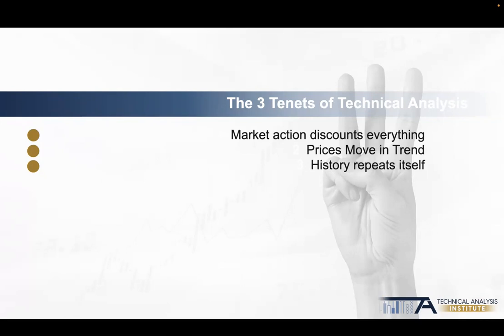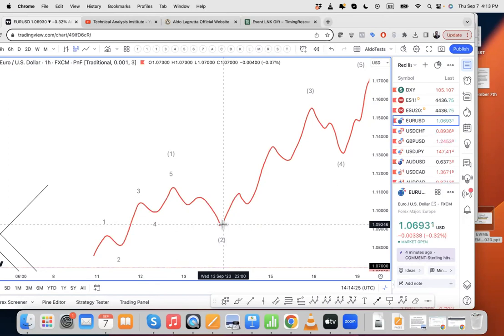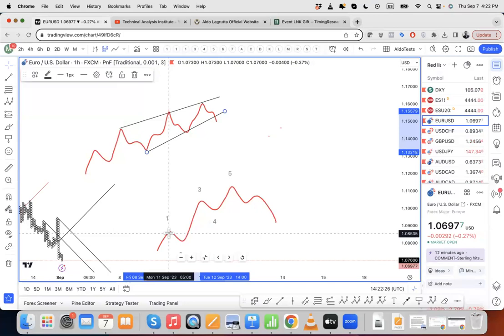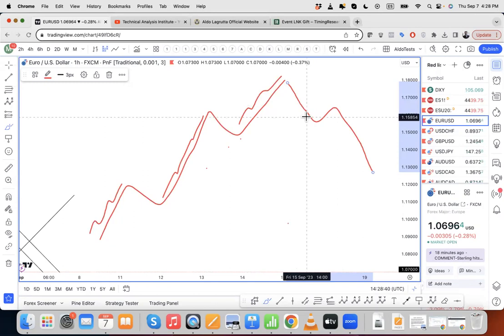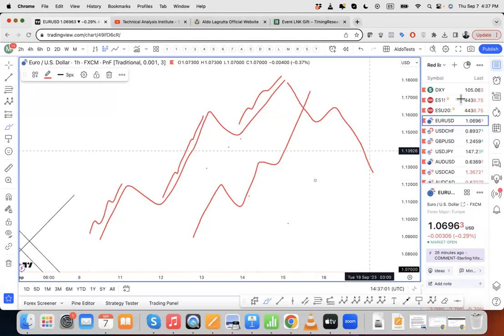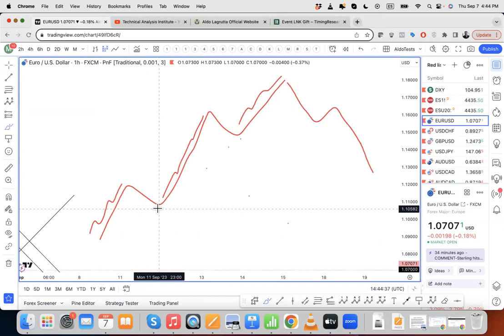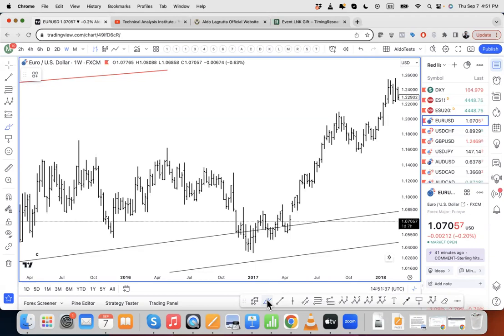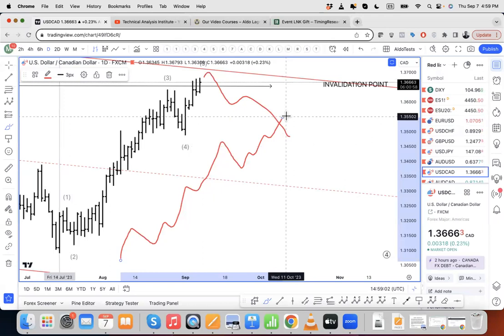⏰ Synergy Traders #47: Elliott Wave Principle in a Nutshell with Aldo Lagrutta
Title: ⏰ Synergy Traders #47: Elliott Wave Principle in a Nutshell with Aldo Lagrutta of ElliottWaveMadeEasy.net & TechnicalAnalysisInstitute.com

Recorded on Thursday, September 7th, 2023 as part of the Synergy Traders #47: "Fibonacci & Elliott Wave 2023 Conference" event, hosted by FXTradersEdge, TradeOutLoud, and TimingResearch.

Bonus...
⚡ eBook: "9 Experts' Favorite Indicators"